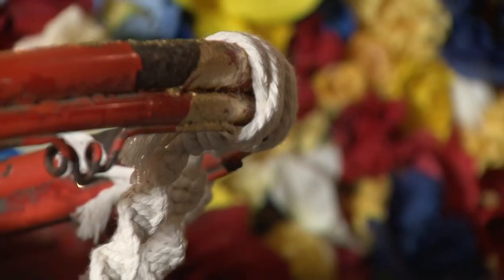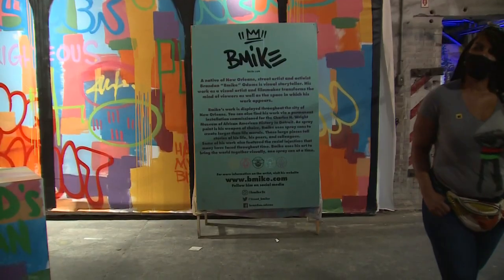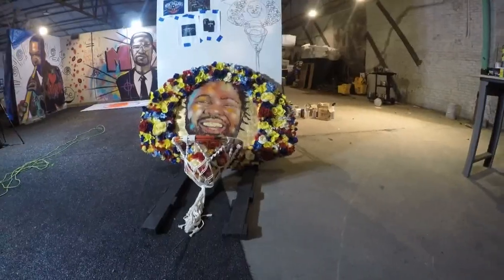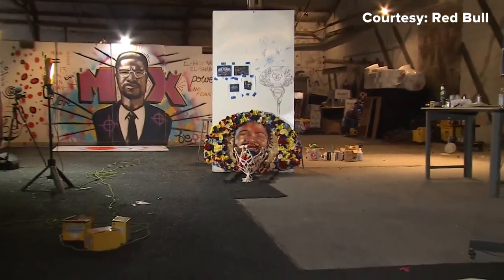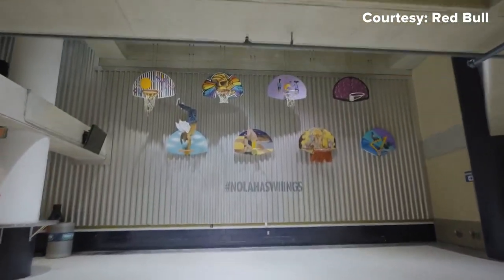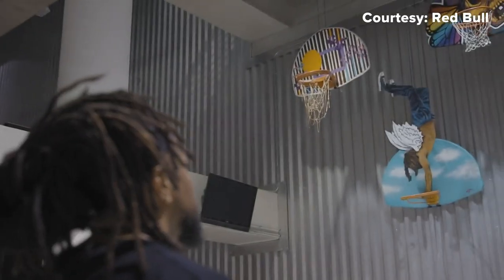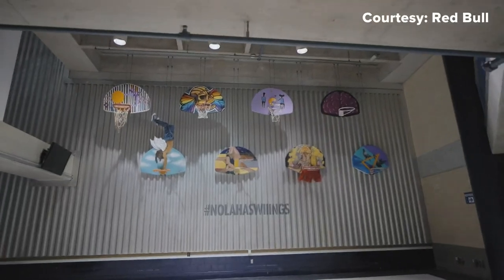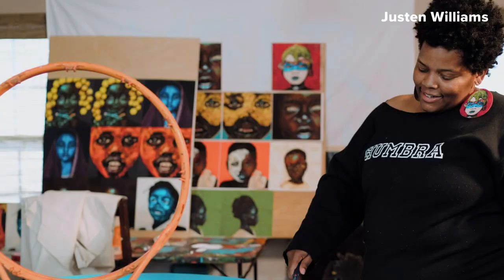NOLA artist transforming hoops into art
Artist B-Mike and 8 others are helping to revitalize a community by creating art and bringing it to the basketball court.